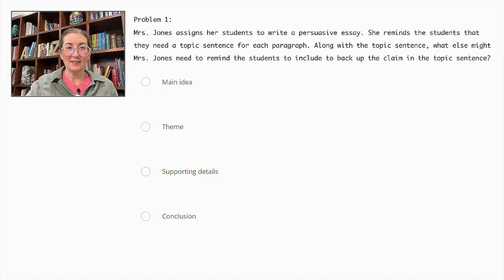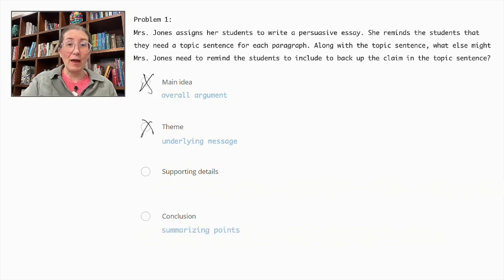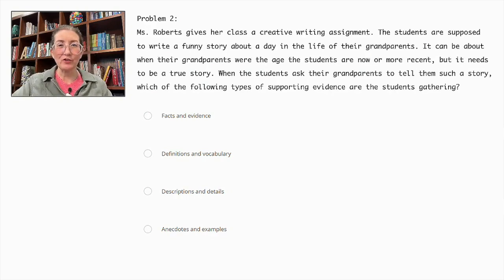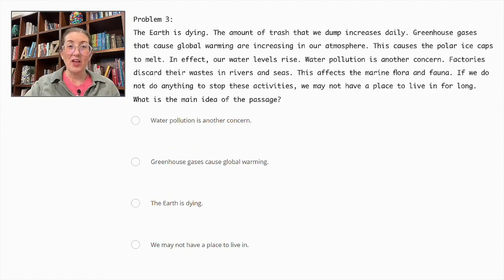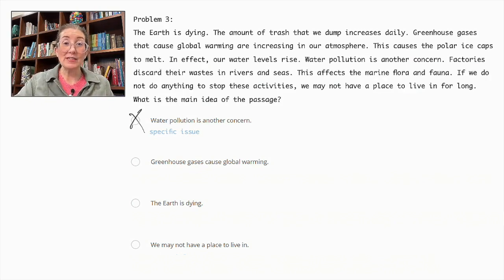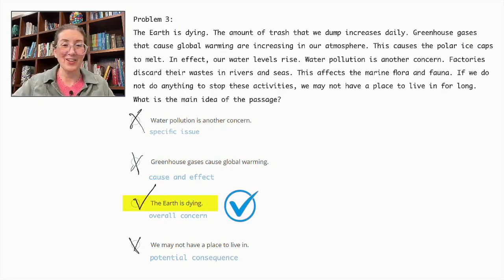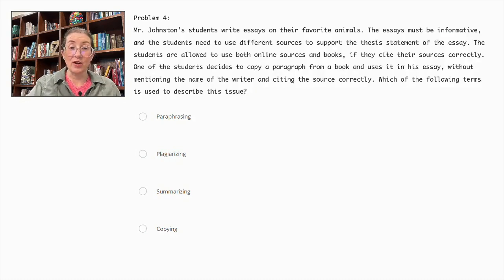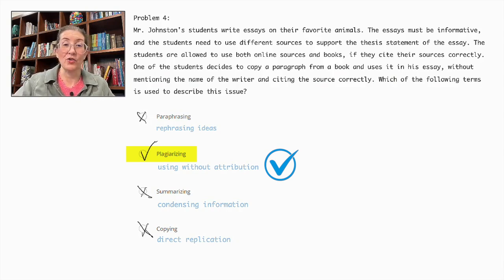Practice Questions for Reading & Communication Skills | Praxis Fundamental Subjects (5511)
📣Looking for authentic Reading and Communication Skills practice questions for the Praxis Fundamental Subjects Context Knowledge exam (5511)?

Join certified teacher and Praxis coach - Fiona - as we walk you through the types of Reading and Communication Skills questions that you are likely to face. This video will provide step-by-step solutions for each question as well as strategy tips to help you save time & tackle any Reading and Communication Skills question that comes your way.

🔗 LINKS 🔗

🔎 CHAPTERS 🔎

00:00 - Intro
00:34 - Question #1
02:11 - Question #2
03:46 - Question #3
05:58 - Question #4
07:51 - Outro